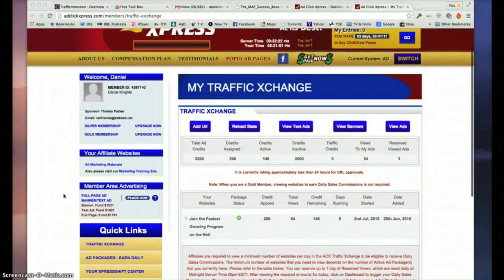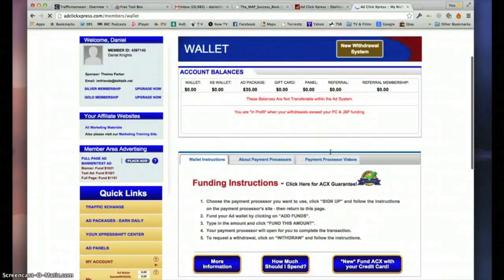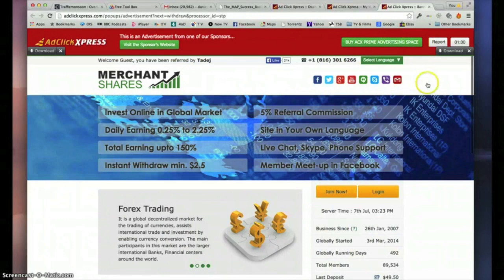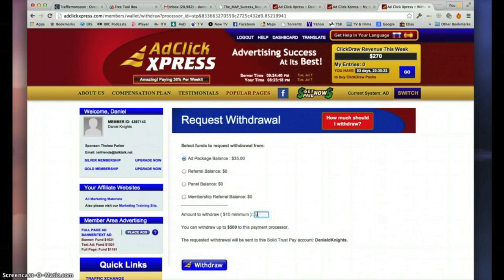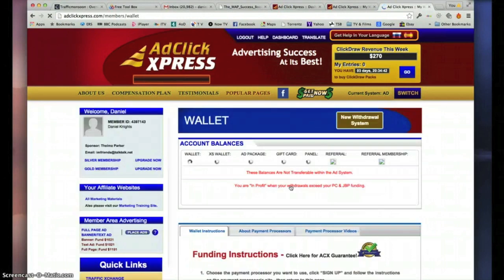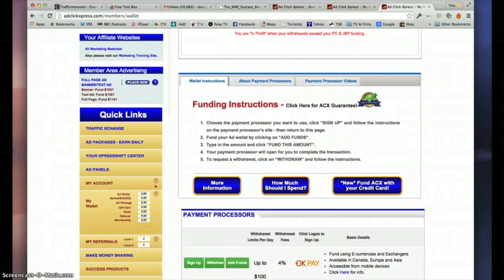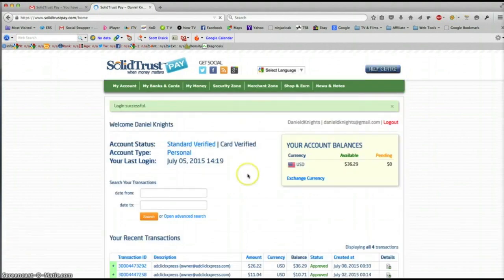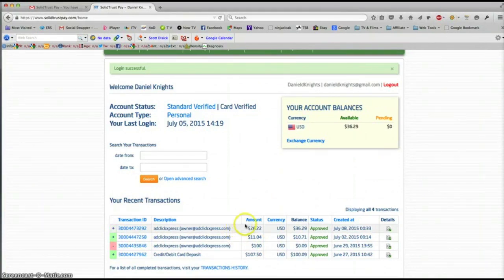AdClickXpress ACX Scam - NOT - Me Getting Paid AGAIN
AdClickXpress ACX Scam NOT Me Getting Paid AGAIN. Sign up under me and I will give you FULL support

Although AdClickXpress has had a little bit of bad reviews, what do those reviews have in common? THEY ARE SELLING YOU SOMETHING. They are not being helpful and sharing their experience, just ranting about scams. They have probably never tried ACX (AdClickXpress).

ACX DOES pay out and here is the PROOF! I am a member of many Rev-Share Advertising platforms and although ACX takes a bit of getting used to, it really is a great way to make money.

After spending a good few years trying to make money online, the one thing I have learned is that rev share advertising is one of the only (if not THE ONLY) sure ways to make money online. However, like all aspects of buying online, some due dilligence goes a long way.

ACX is not as easy to use as some of the other rev share platforms, that's why you should join under me. As soon as I see you have joined, I will send you the full training for the program.

You WILL make money with AdClickXpress. Use it to pay for recurring fees, bills or just to have some more money in your pocket.

So. TAKE ACTION TODAY - join through my link and you will earn as soon as you load your account with some $$$s

I hope you have gained something from this video, if so, please like (thumbs up)